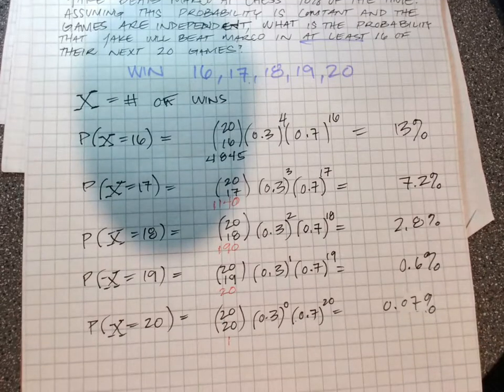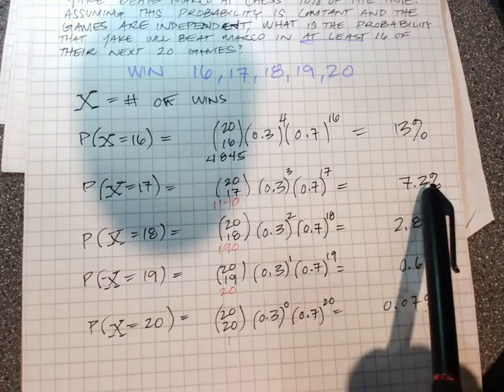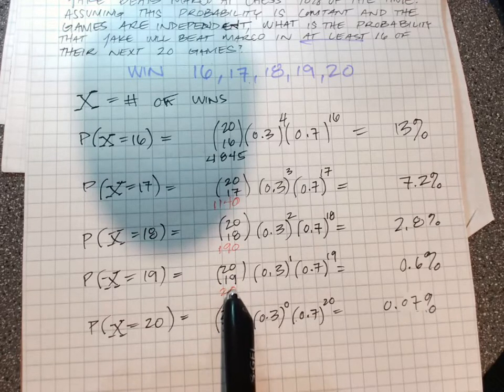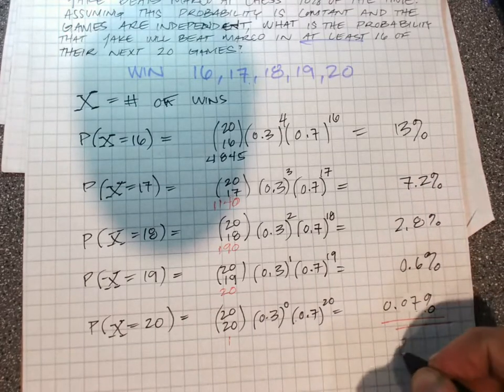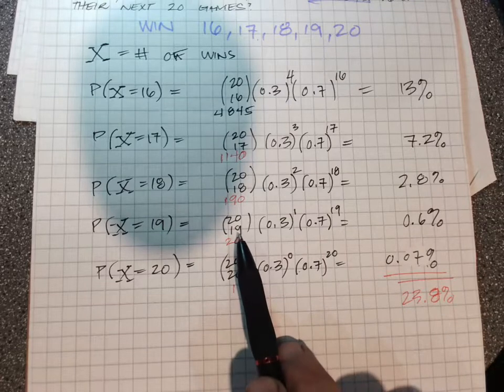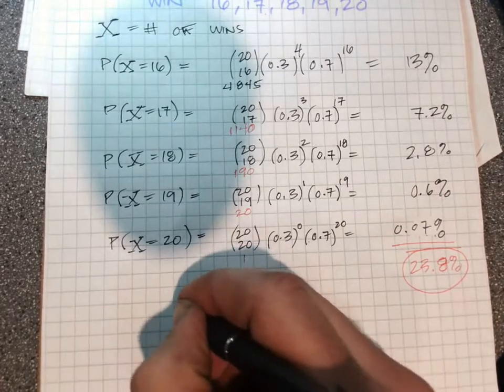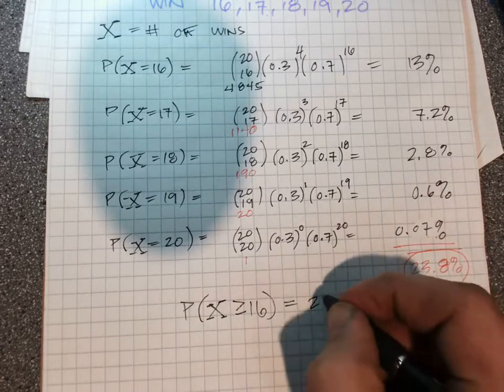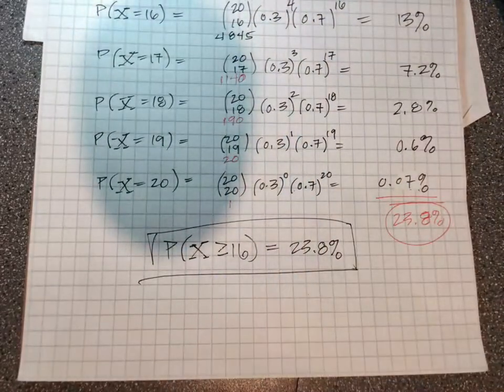~SL 1 - prob - binomial calc (part 2)